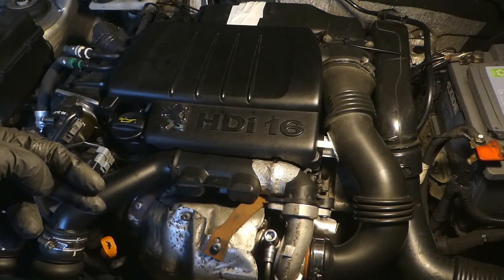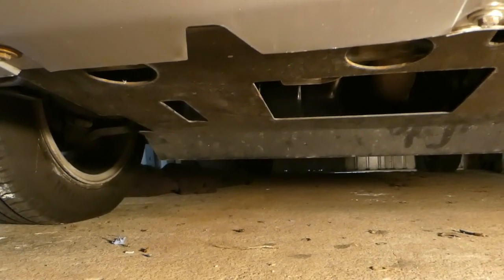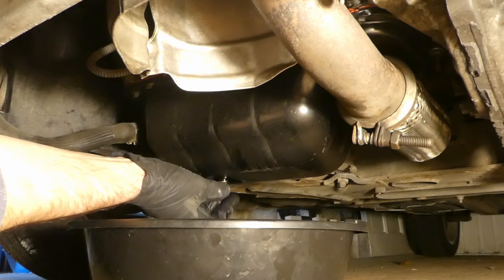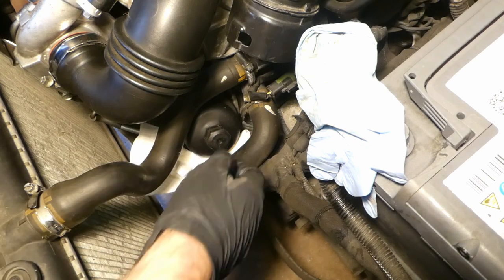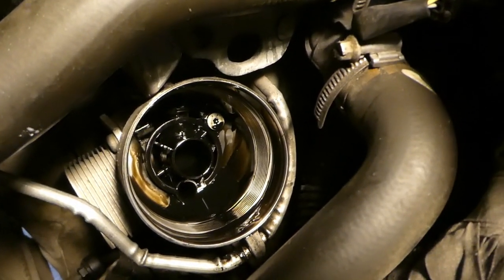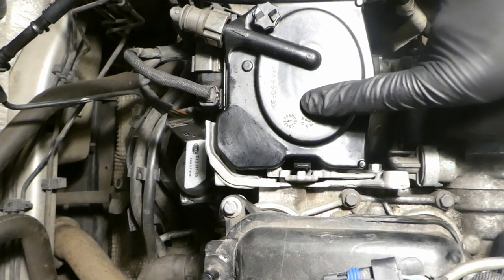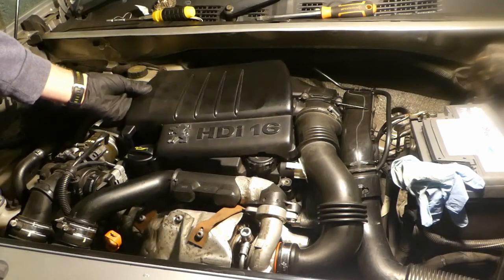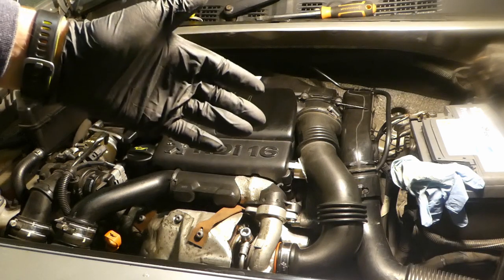1.6HDi full annual service (Peugeot Partner 2007)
How to to change oil, oil/air/fuel/diesel filters, remove air from fuel system and reset service counter indicator or service spanner.

The car is a 1.6HDi Peugeot Partner (2007; ~103,000 miles; M59; 9HXC engine; 90bhp). The car is the same as a Citroen Berlingo. This procedures should be fairly the same in 1.6TDCi (Ford) and various other diesels, e.g. Volvo, Suzuki, Mini, Mazda, etc.

Bolt dimensions and torque settings:
Original 1.6HDi sump bolt is 21mm socket (M10x1.25, 13mm length). Torque settings 25Nm. If it is leaking slightly, one can torque it a bit more, say up to 30Nm.
The original sump washer is a copper crusher washer with the following diameters:
Outside diameter 21mm, Inside diameter 10mm, thickness 2mm.
The oil filter is 27mm socket and the torque setting is 25Nm.

The tools and replacement parts I am using:
Original Febi Bilstein bolt + copper washer (amazon UK) or ebay
Just the oil sump copper washer Febi Bilstein ebay
27mm socket for the oil filter cover (amazon UK) or ebay
Oil pan for collecting the old oil (amazon UK) or ebay
Total Quartz Ineo ECS 5W-30 (5L) (amazon UK) or ebay
Oil filter: (amazon UK) or ebay
Delphi HDF939 diesel or fuel filter (amazon UK) or ebay
The rubber o-rings for the fuel filter have Peugeot/Citroen part number: 190437 from ebay
Air filter (Bosch 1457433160) (amazon UK) or ebay
Rubber grommets (1422A3) if old ones have perished (amazon UK) or ebay
To seal the crankcase breather I am using these nitrile rubber o-rings (19mmx27mmx4mm) (amazon UK) or ebay
If you want a water in diesel sensor the Peugeot/Citron part number is: 191311 from ebay
Sealey 3/8" 2-24Nm torque wrench (amazon UK) or ebay
Silverline 1/2" 28-210Nm torque wrench (amazon UK) or ebay
Sealey AK54 550ml oil suction syringe (amazon UK) or ebay
The tubing is 7mm outside diameter and fits in the syringe. 8mm OD should also work.
Trim tools (amazon UK) or ebay

A video showing how much oil is there left in the oil sump once you drain the oil

00:00 - 00:35 Introduction
00:36 - 02:10 Draining oil
02:10 - 04:58 Remove oil filter
04:58 - 08:27 Suck remaining oil
08:27 - 13:16 New oil filter
13:16 - 14:39 Oil sump bolt
14:39 - 17:02 Fill with oil
17:02 - 23:38 New air filter
23:38 - 31:48 Fuel/Diesel filter
31:48 - 32:41 Fit back Air box
32:41 - 35:52 Fit back everything
35:52 - 38:14 Bleed fuel system
38:14 - 40:28 Reset service counter
40:28 - 40:59 Final words